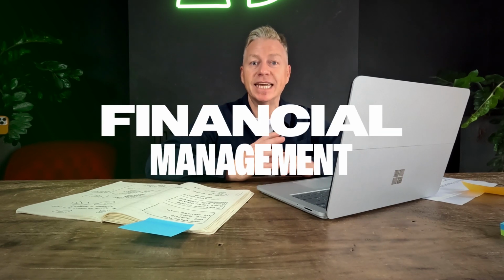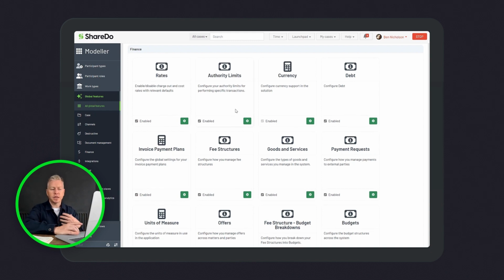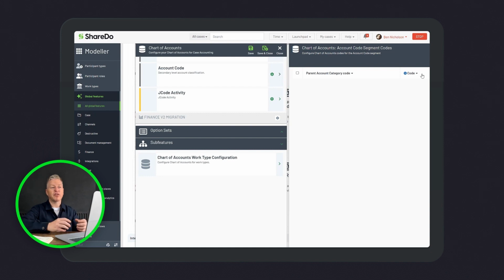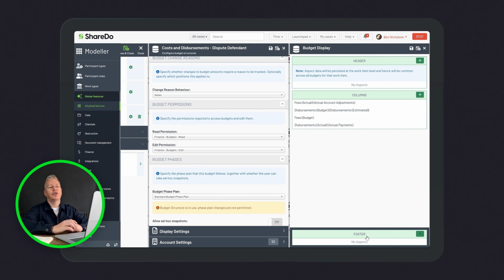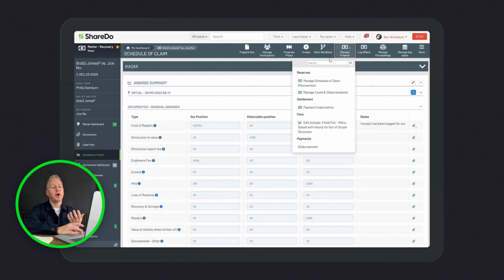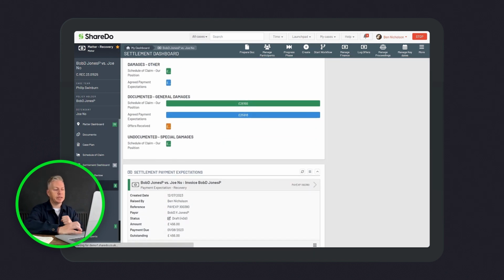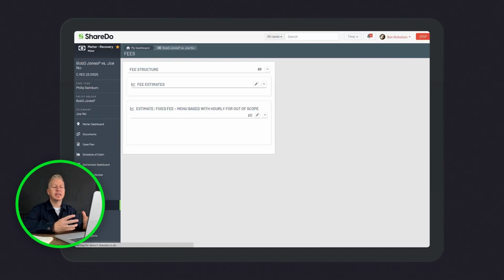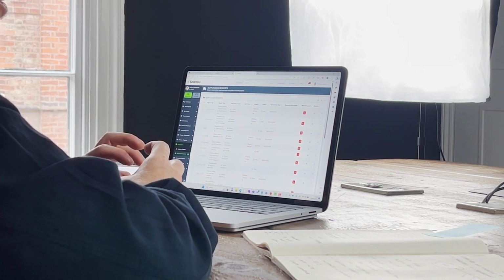Part 9: Financial Management (ShareDoShow)